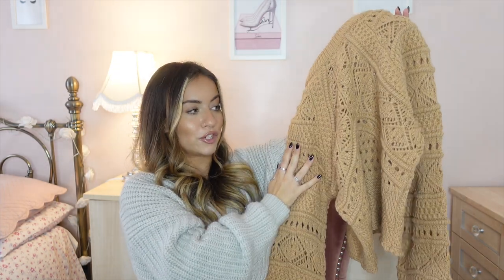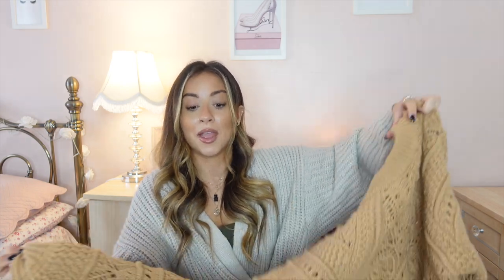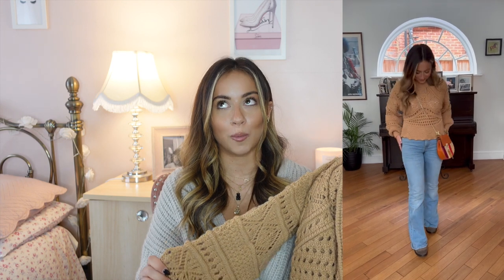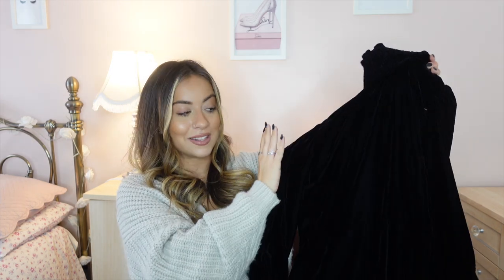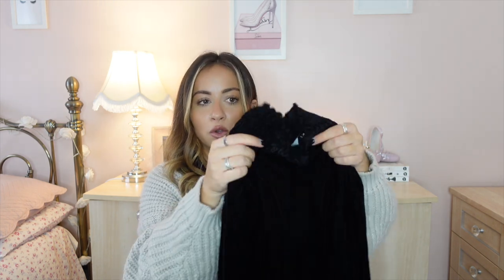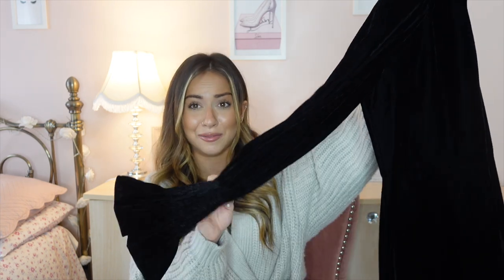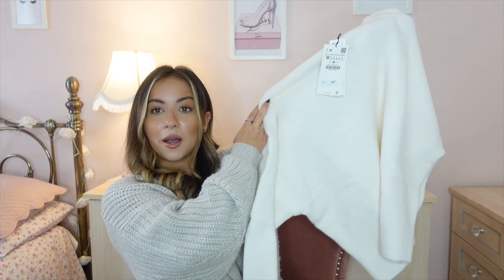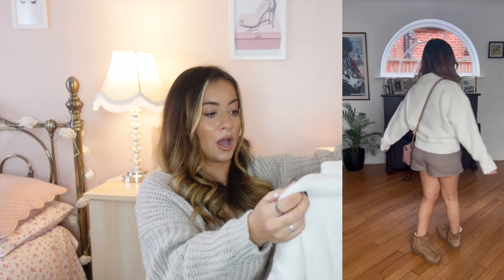Autumn/Winter Zara try-on haul (Part 2) | Carly's Corner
All items linked below xxxx